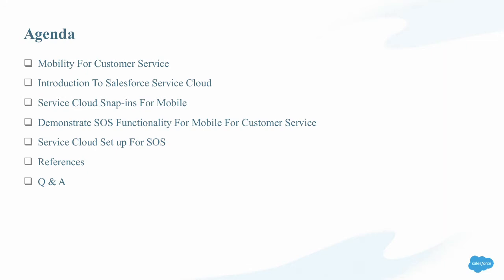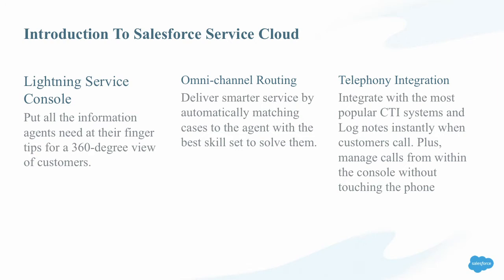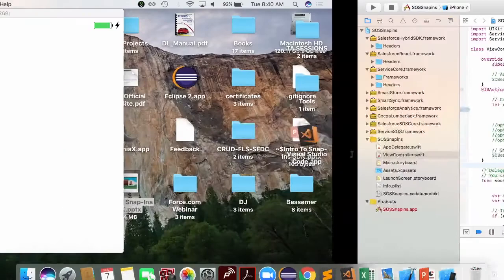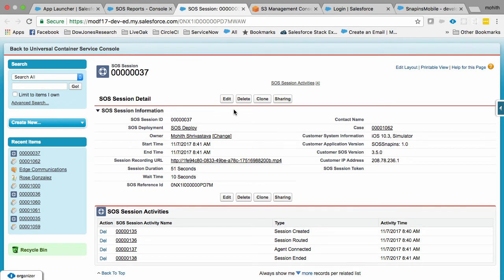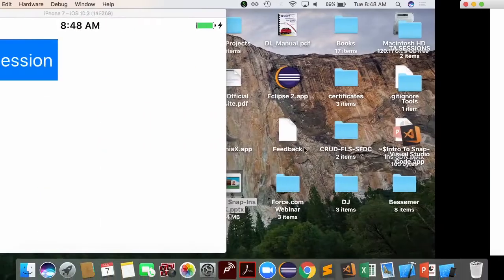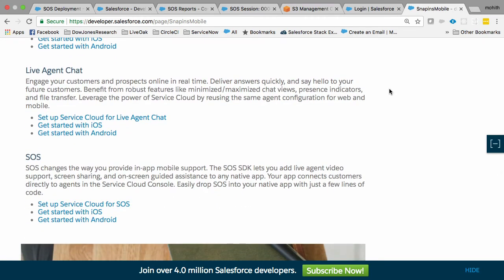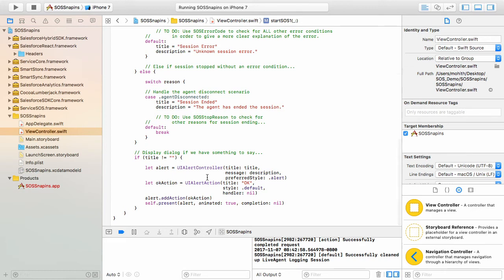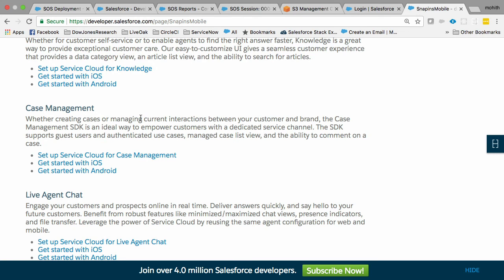Introduction To Service Cloud Snap-Ins SDK For Mobile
Service Cloud Snap-ins provide developers with a lightweight SDK that gives users access to powerful Service Cloud features within your native mobile app. Join us as we show developers how they can use the Snap-ins SDK to incorporate a two-way video chat button in a native iOS swift application. We'll review the required Service Cloud setup, introduce the Salesforce Mobile SDK + Snap-ins SDK, and demonstrate the use case of incorporating SOS into a native iOS application.